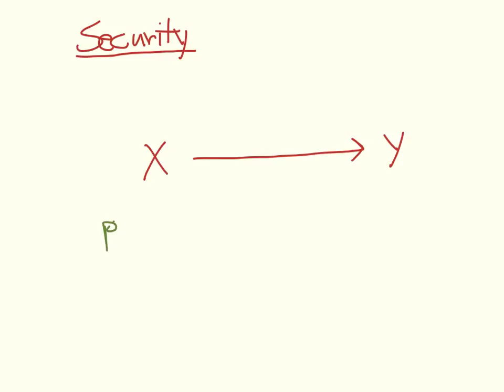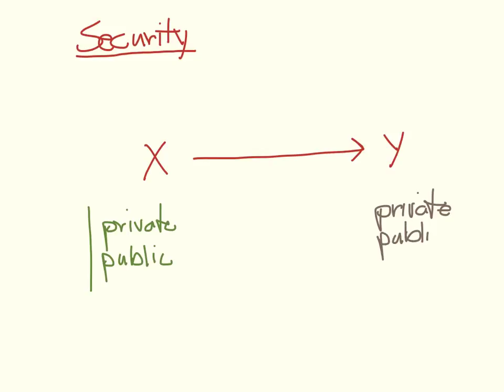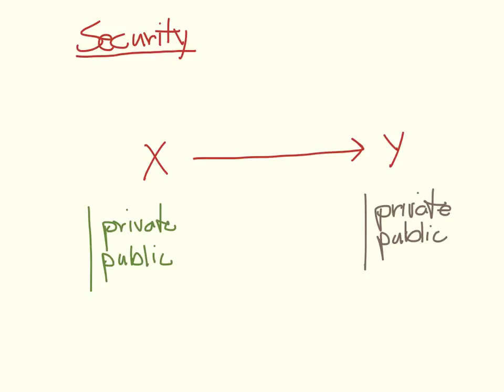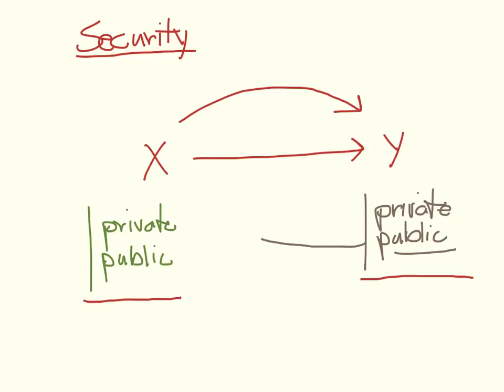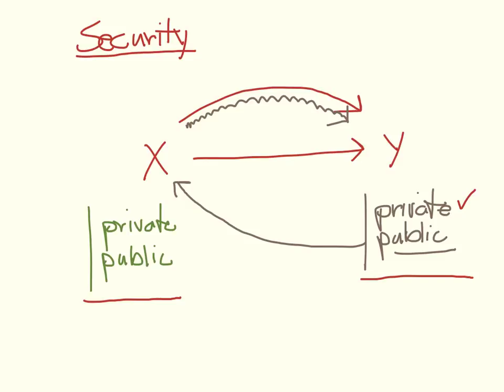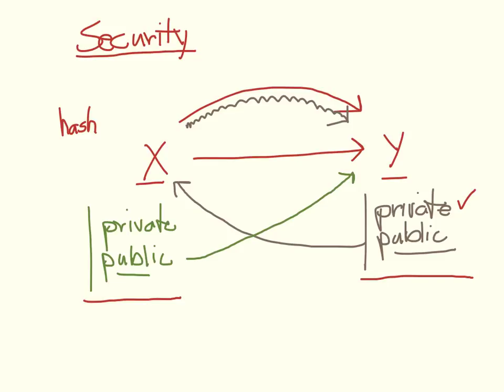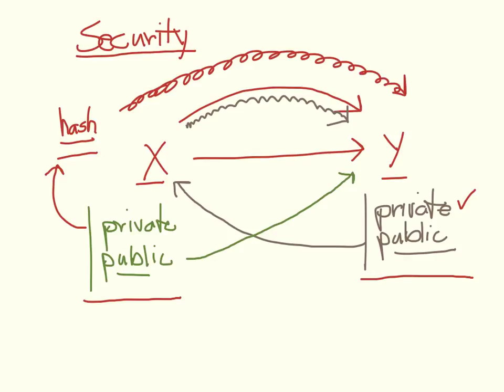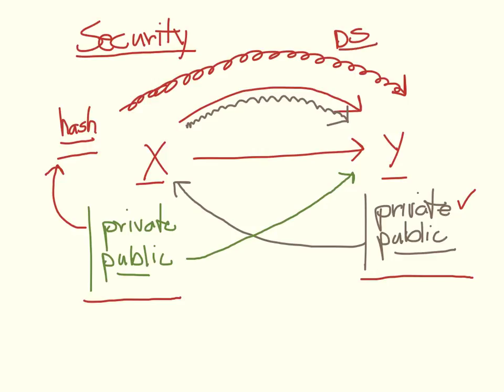NIACC-Dirksen BCA-101 WB-S17 D34+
Private-public keys